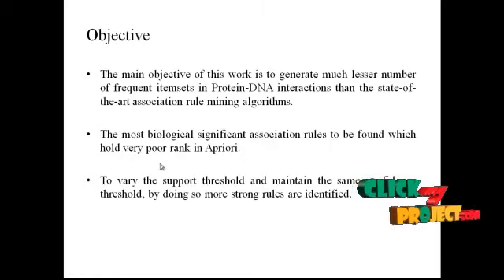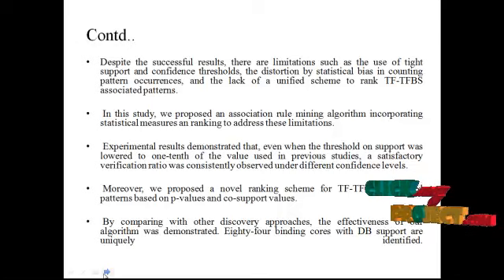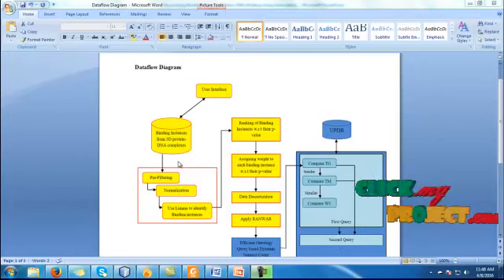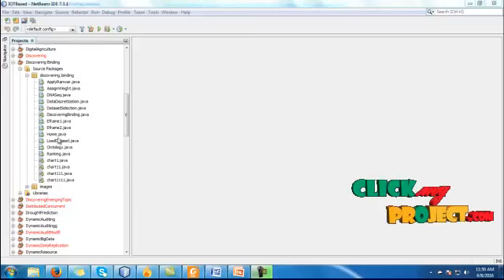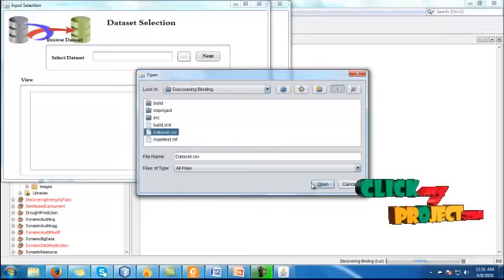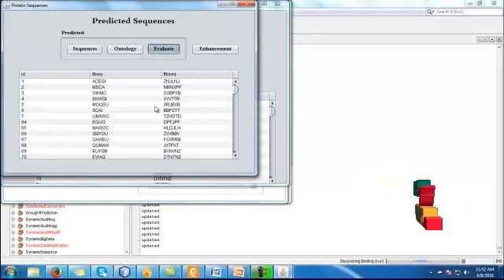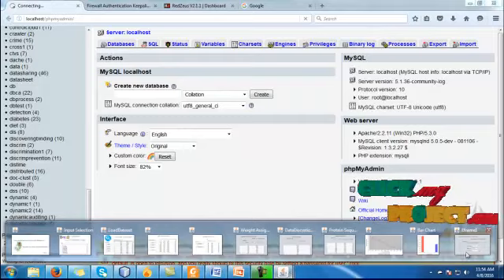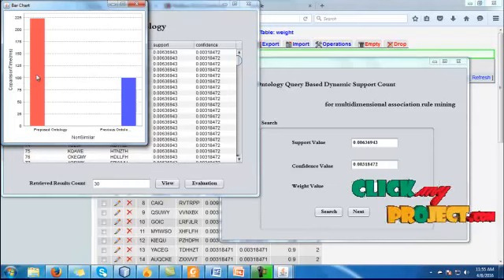Discovering Binding Cores in Protein-DNA Binding Using Association Rule Mining-Statistical Measures